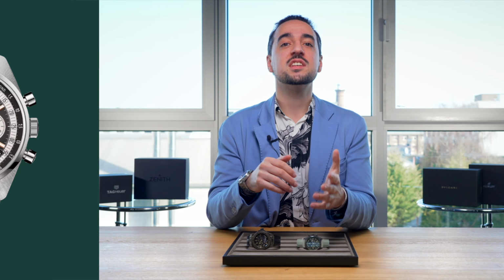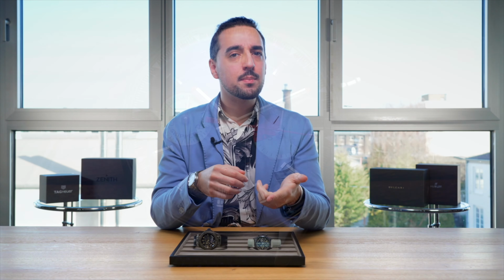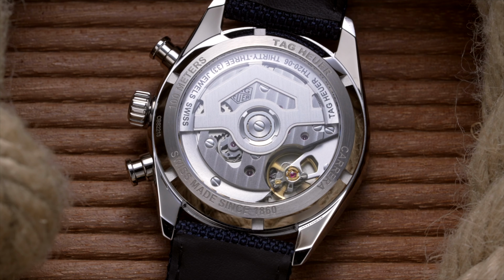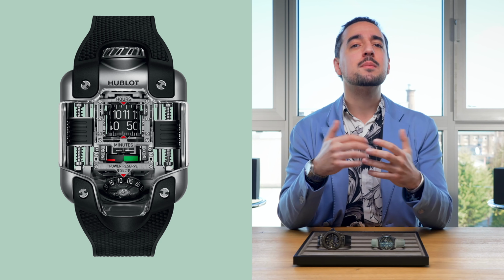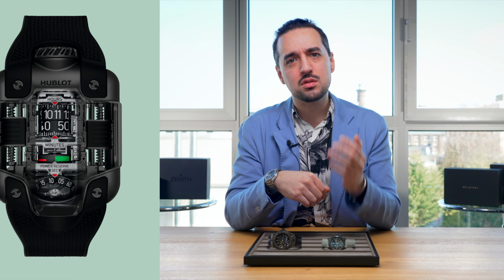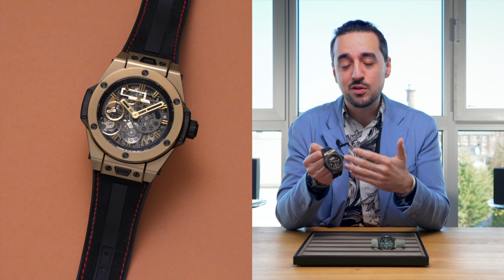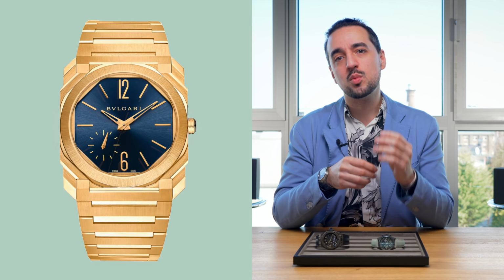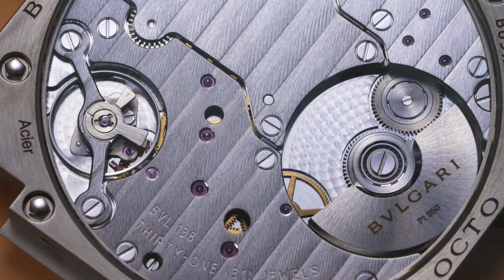2024 LVMH Watch Week Reactions | Zenith, Hublot, Tag Heuer, Bulgari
Find out our top picks from LVMH Watch Week 2024. Who had the best release amongst Hublot, Tag Heuer, Zenith & Bulgari?

0:00 Intro
0:06 Zenith Chronomaster Original Triple Calendar (ref. 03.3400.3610/39.M3200)
1:14 Tag Heuer Carrera Dato (ref. CBS2211.FC6545)
2:26 Hublot MP-10 Tourbillon (ref. 910.NX.0001.RX)
4:20 Bulgari Octo Finissimo Gold (ref. 103812)

Which was your favorite release from LVMH Watch Week 2024?

Additional watches featured in this video:
Zenith Chronomaster Poker Chip (ref. 97.G383.400/38.C881)
Tag Heuer Carrera Skipper (ref. CBS2213.FN6002)
Hublot Big Bang Meca-10 (ref. 414.MX.1138.RX)
Bulgari Octo Finissimo Satin Steel (ref. 103297)

Presented by  @ShahLusso